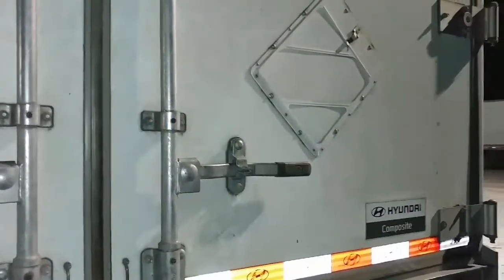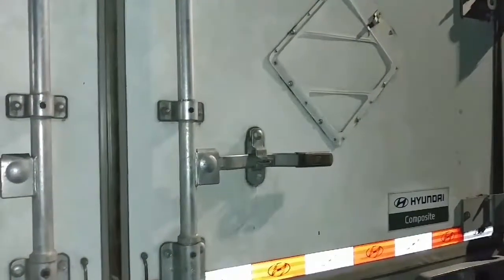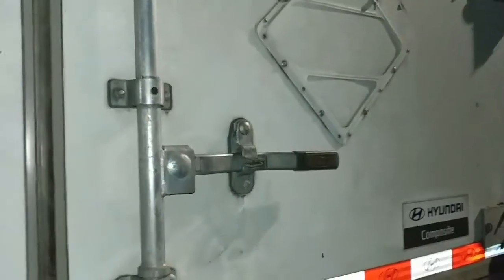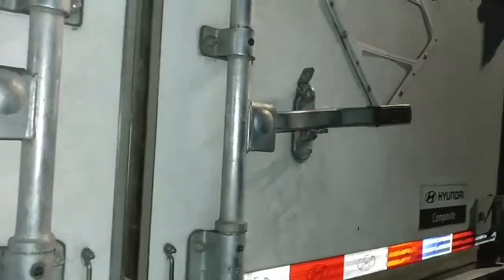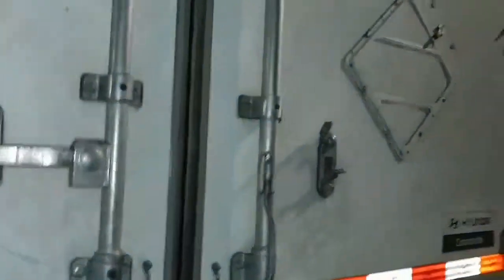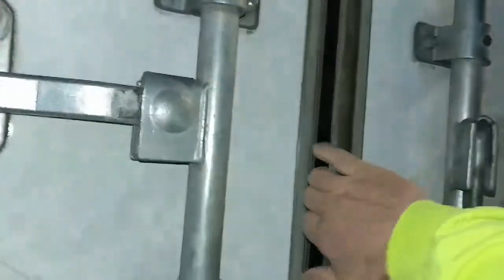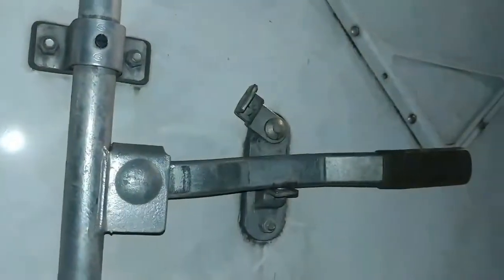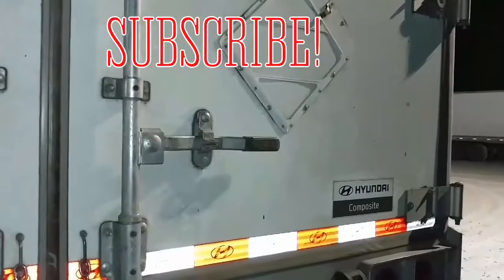Trailer door safety tip!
We get many injuries each year when drivers open the trailer door.  This tip may save you from a trip to the doctor or the dentist!  Freight can be leaning against the door.  Experienced drivers should know this but new drivers may never have been told this tip.